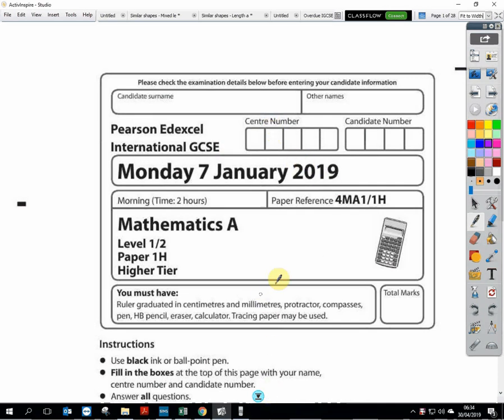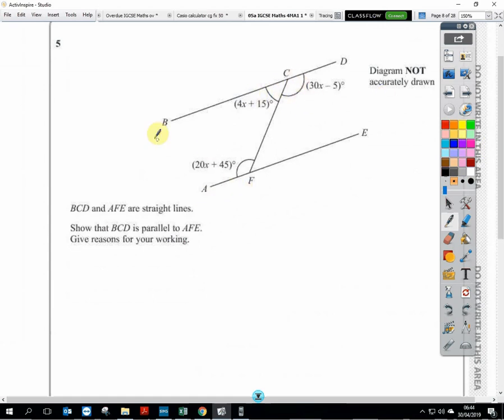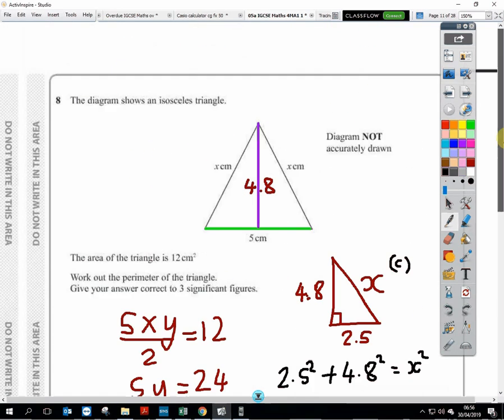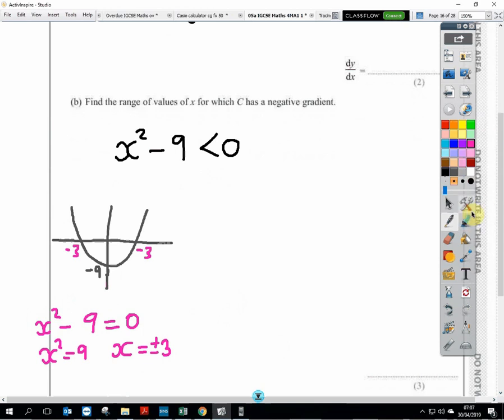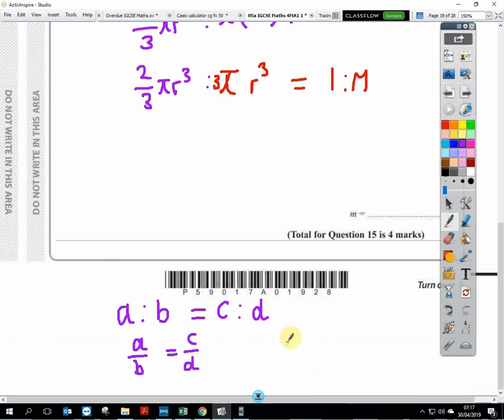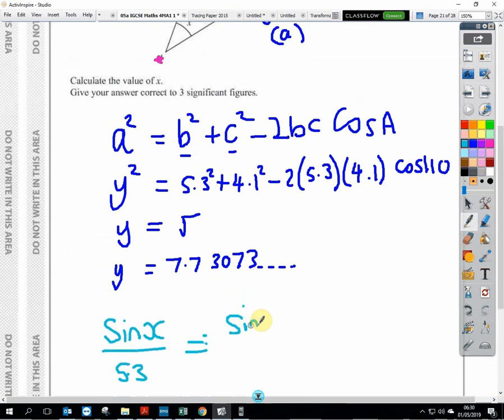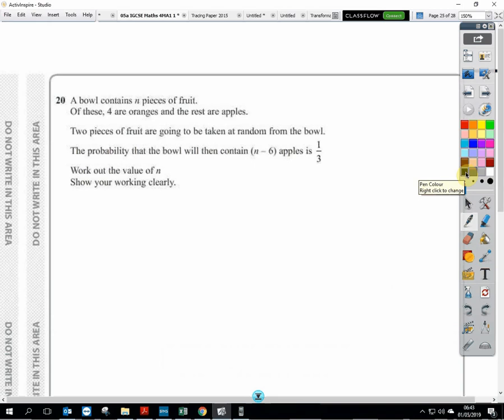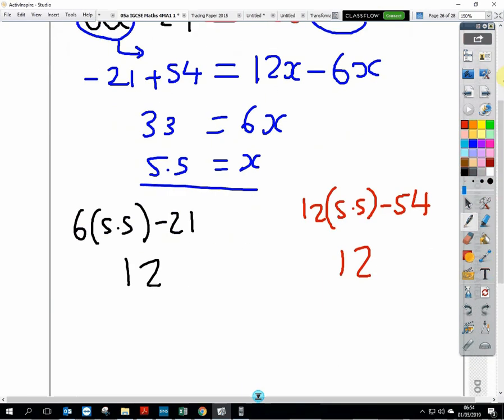Monday 7 January 2019 Paper 1H